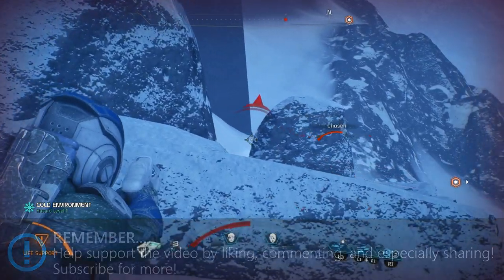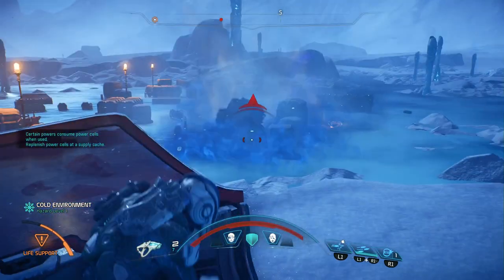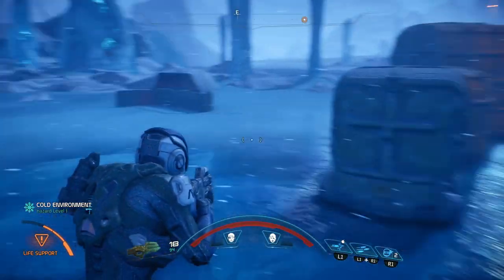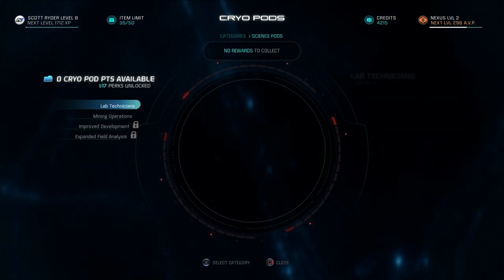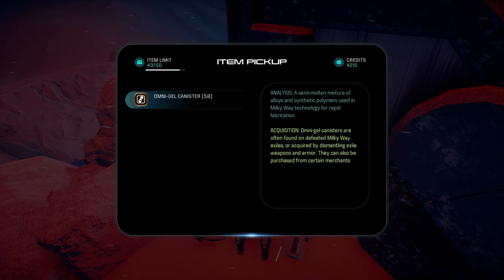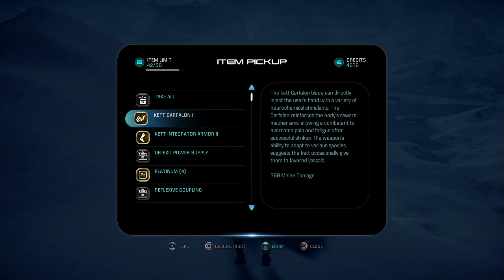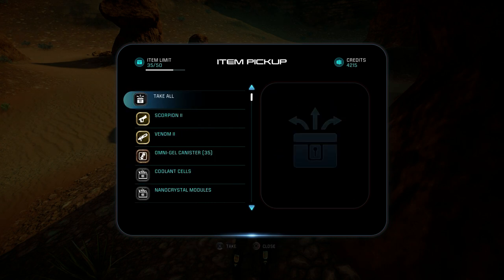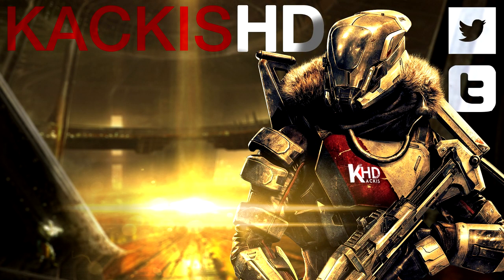Mass Effect Andromeda: EASY LOOT! Singleplayer Tip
Showcasing a tip for Mass Effect Andromeda Single player that will help you get ahead earlier by giving you access to EASY and GOOD Loot!
This tip involves selecting the right Cryo Deployment perk by unlocking the reconnaissance Cryo Pod!